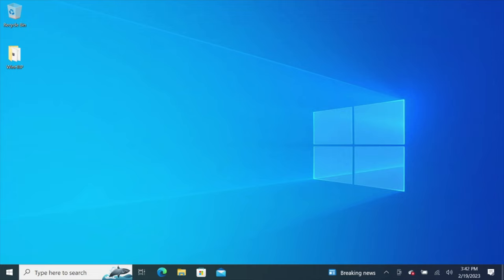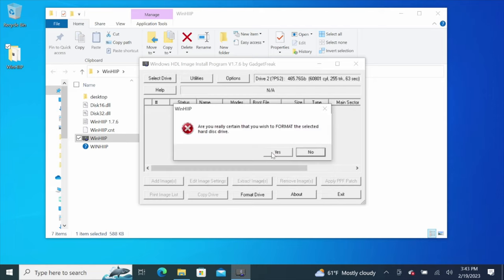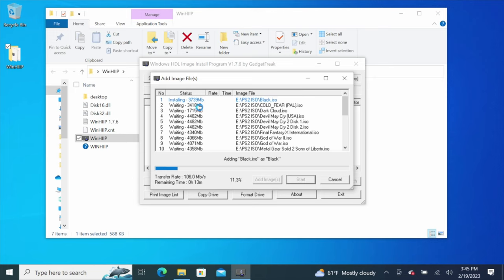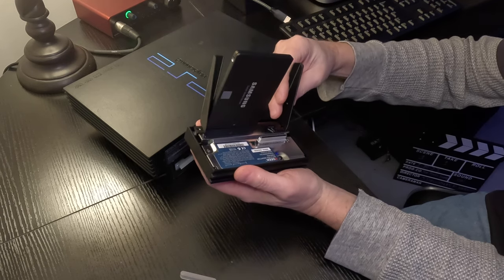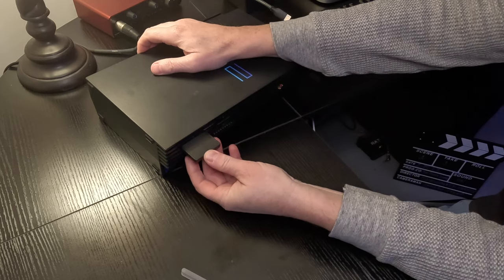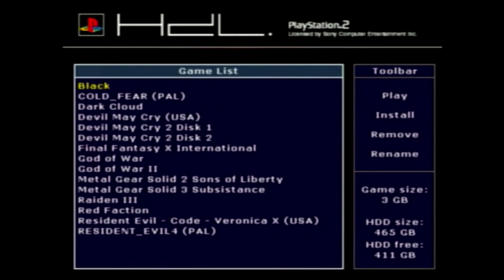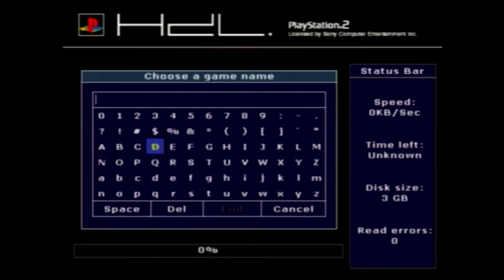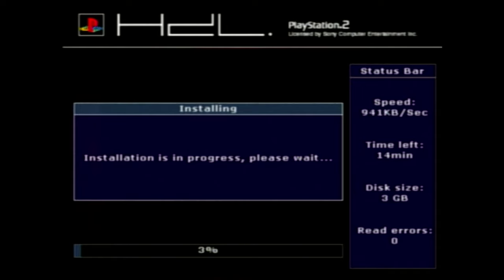Lets make the PS2 even better!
This simple low cost mod makes playing ps2 games so much easier.